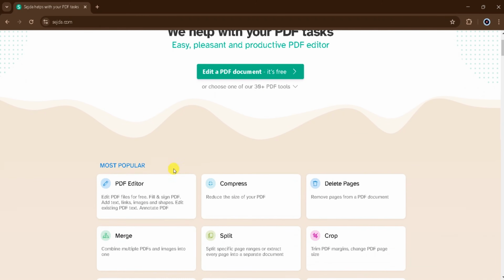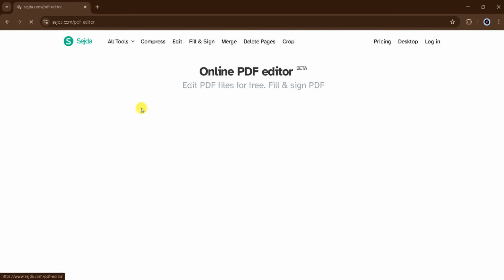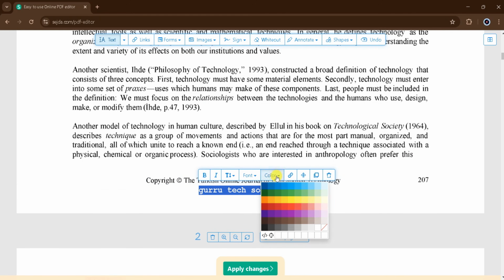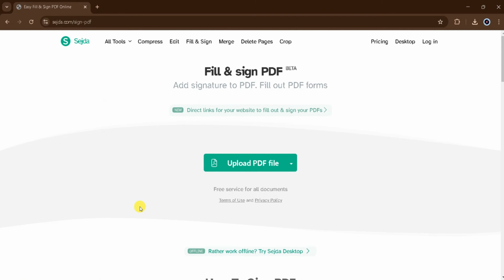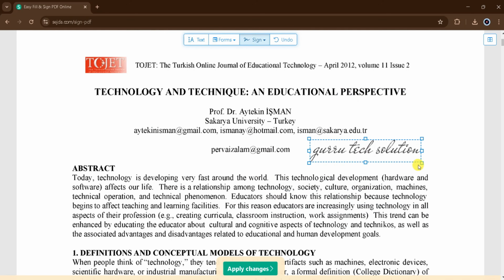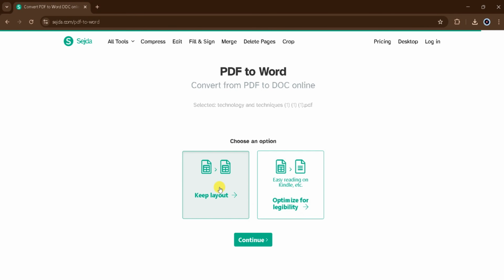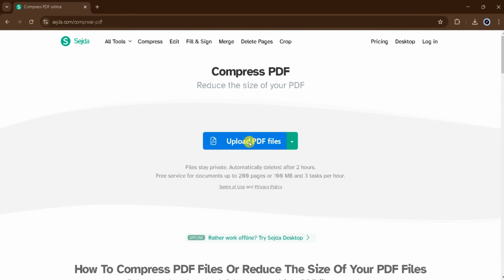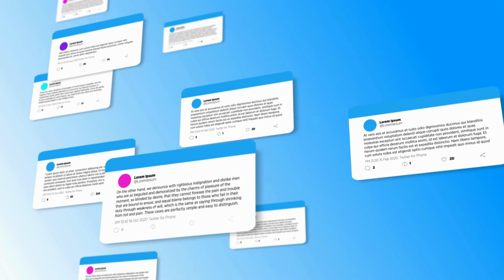Sejda Review 2025: Is This the Easiest PDF Editor? (Full Walkthrough)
Sejda Review 2024: Is This the Easiest PDF Editor? (Full Walkthrough) | Sejda Tutorial: Edit, Merge & Convert PDFs in 5 Minutes (Free Alternative to Adobe!) | Merge PDFs free tool | Edit PDF online | Convert PDF to Word | Sejda vs Adobe Acrobat

Learn how to use Sejda to edit, merge, and convert PDFs FAST! In this step-by-step tutorial, I’ll show you why Sejda is the best free PDF editor for students, professionals, and small businesses.

Chapters:-
00:00 -Introduction
00:35 - Official Site Access
00:45 - Homepage
01:42  - Edit PDF
02:52 - E-Signature
03:57 - Convert PDF to Word
04:47 - Compress PDF
05:41 - CTA